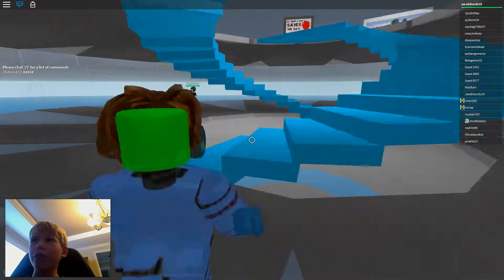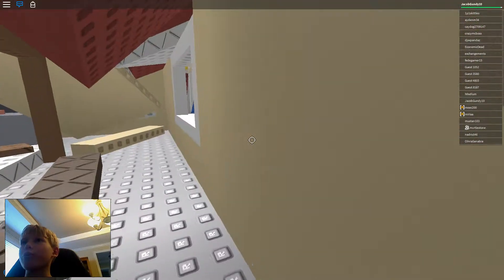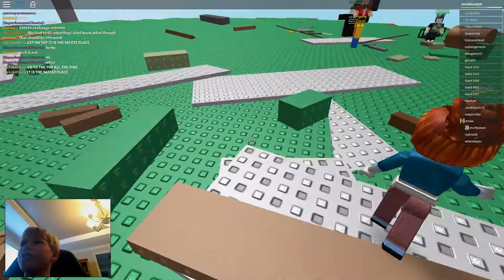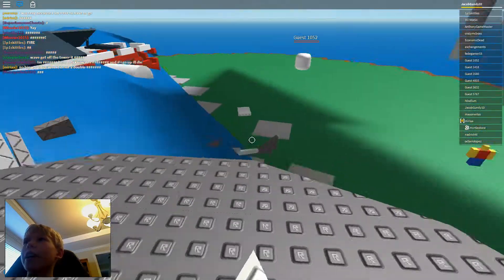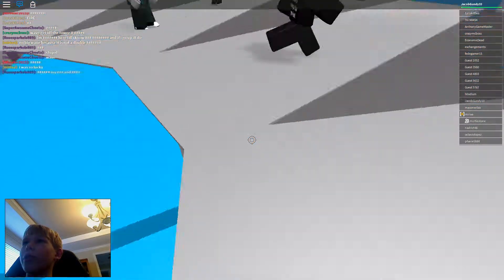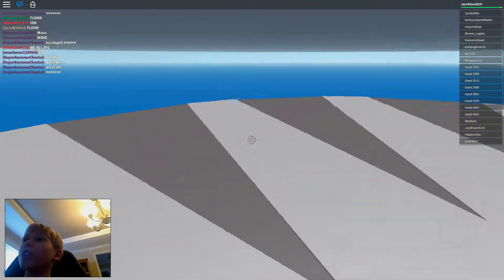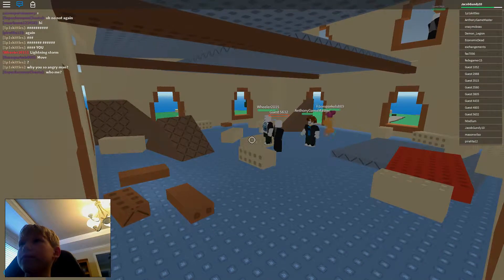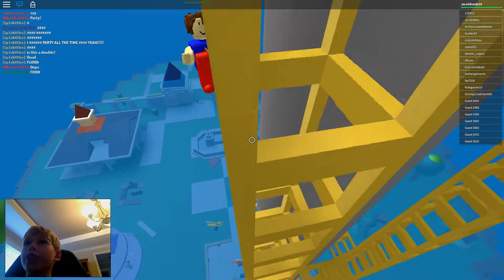Roblox: Natural Disaster Survival.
There is a game called Roblox and I am going to play it today.  Please leave in the comments what game I could play next, or what I could download. It can be free or cost money.  Well, here is the video.